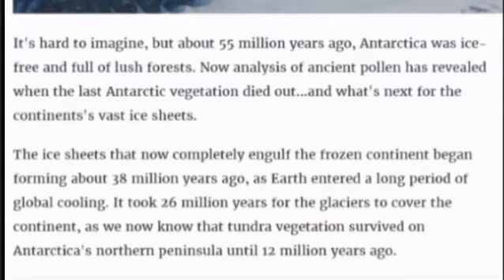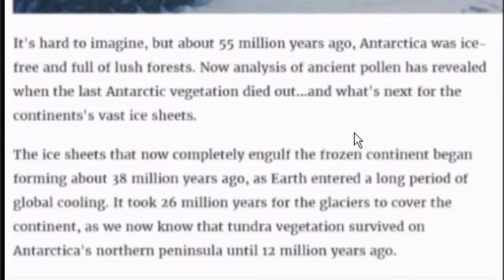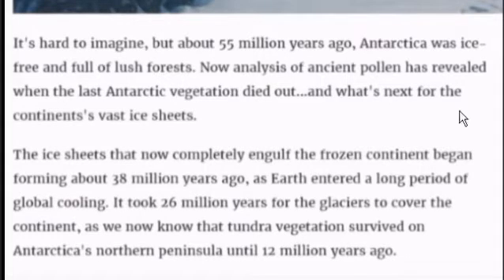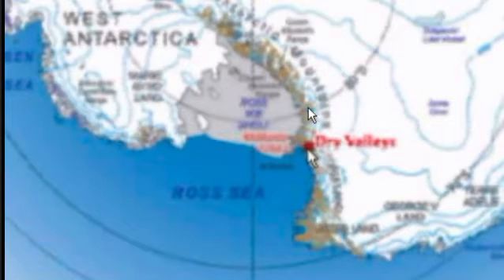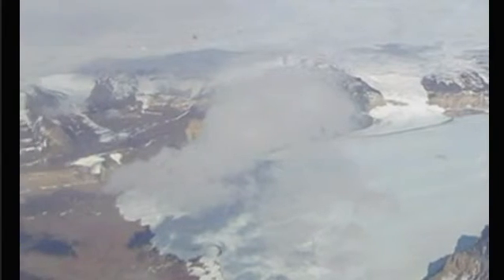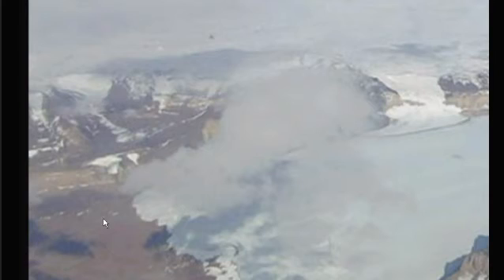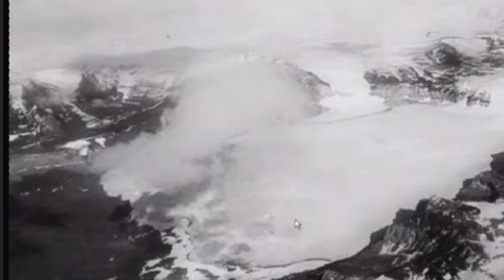Could It Be Possible That This Ancient Artifact In Antarctica Was Once A Nuclear Reactor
Was there a modern society on earth millions of years ago.Yes, there was and this might be a energy source for that civilization
a nuclear reactor.